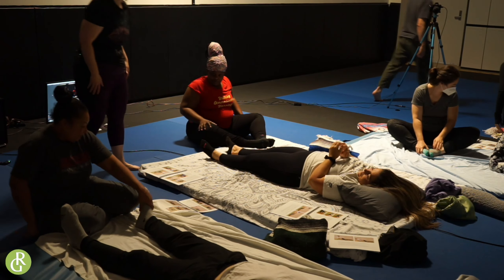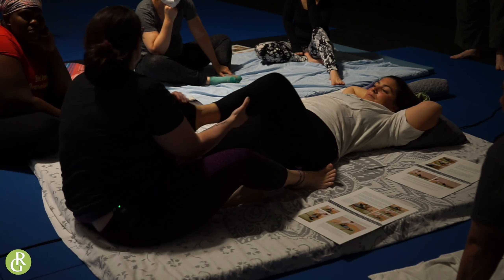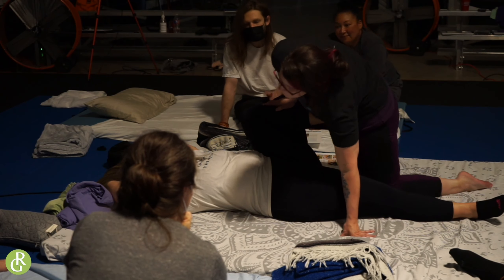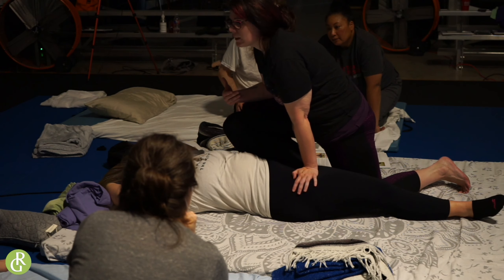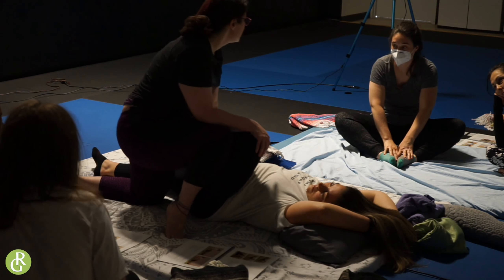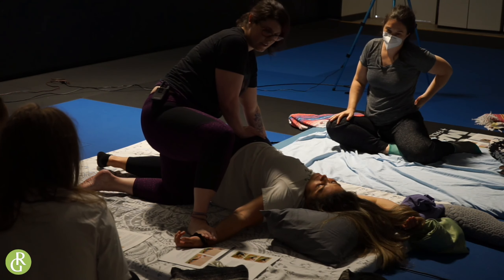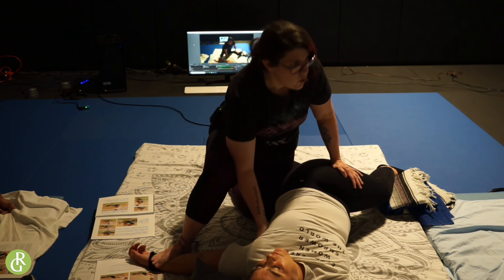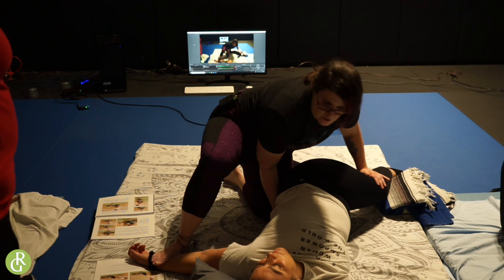Hip Mobility with Danielle Omo Easy No Sweat Hip Sequence Austin Texas Thai Massage Classes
Denim Blue